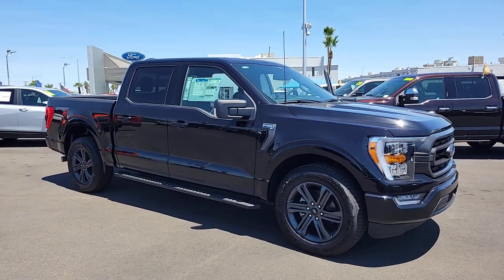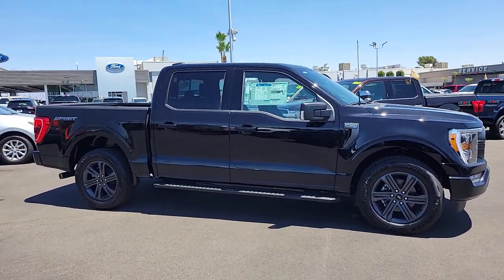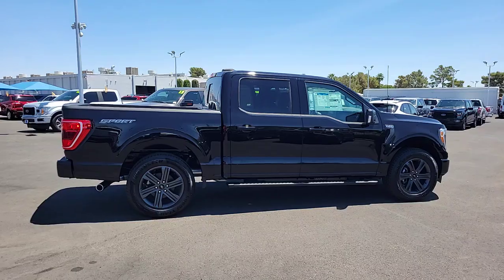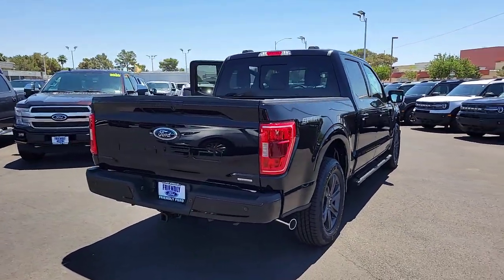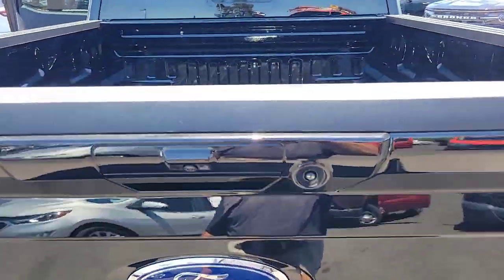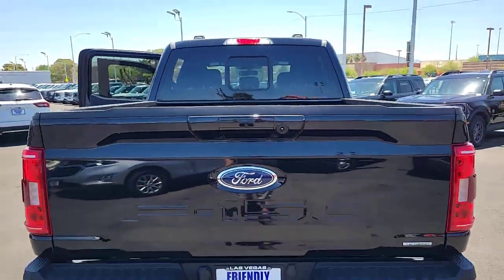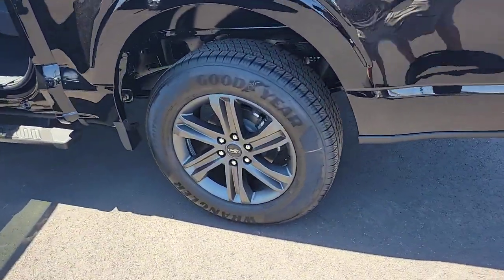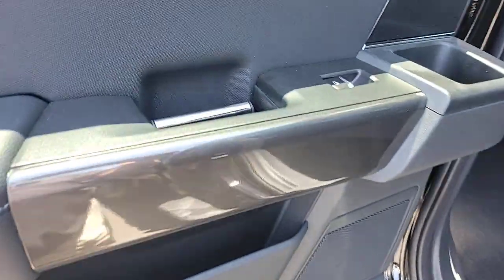New 2023 Ford F-150 XLT Las Vegas, Bullhead City, St. George, Havasu, Pahrump, NV 200890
Black Metallic New 2023 Ford F-150 XLT  available in Las Vegas, Nevada at Friendly Ford. Servicing the Bullhead City, St. George, Havasu, Pahrump, NV area.

Friendly Ford
660 N Decatur Blvd

Agate Black Metallic 2023 Ford F-150 XLT RWD 10-Speed Automatic 2.7L V6 EcoBoost